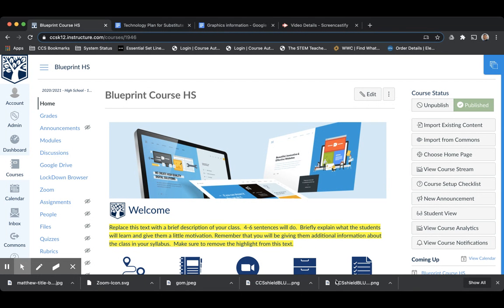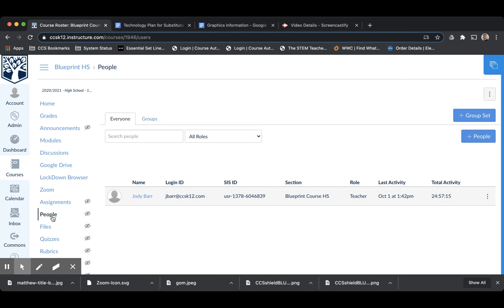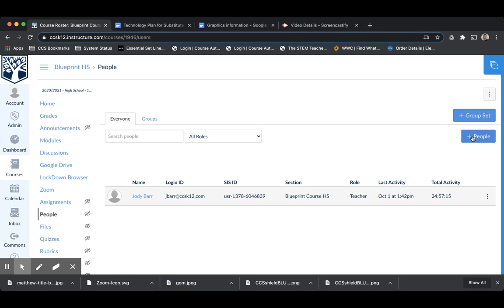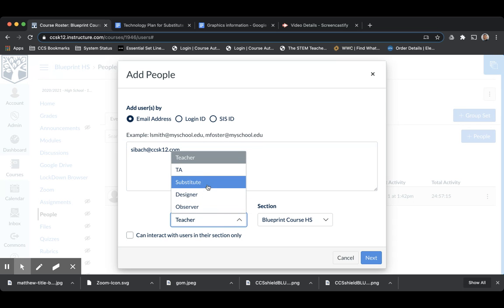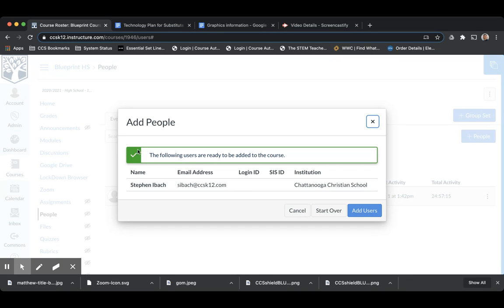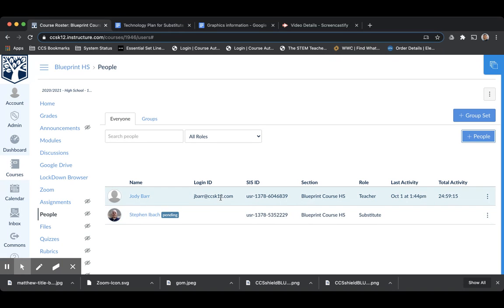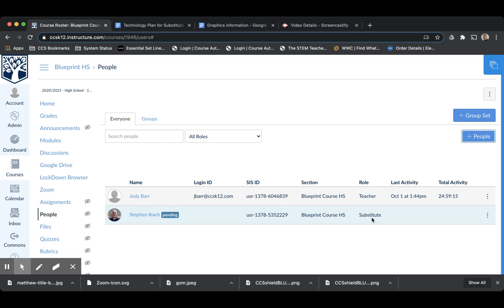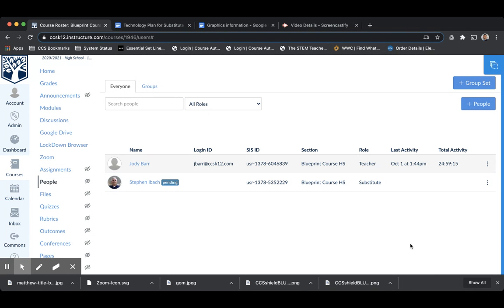Setting up a Substitute Teacher in Canvas